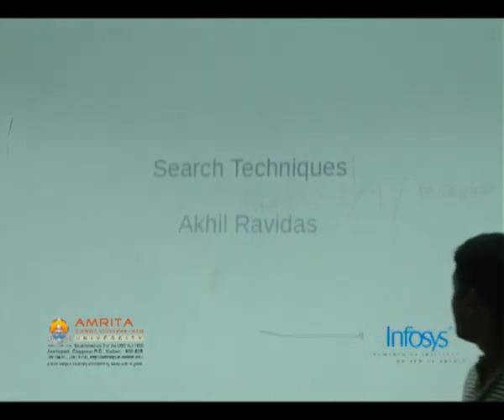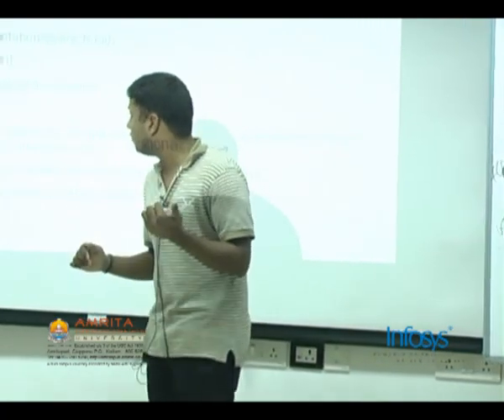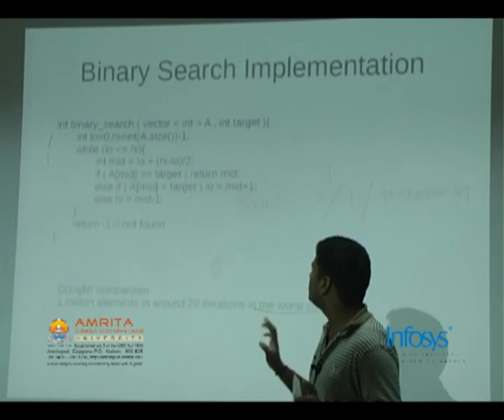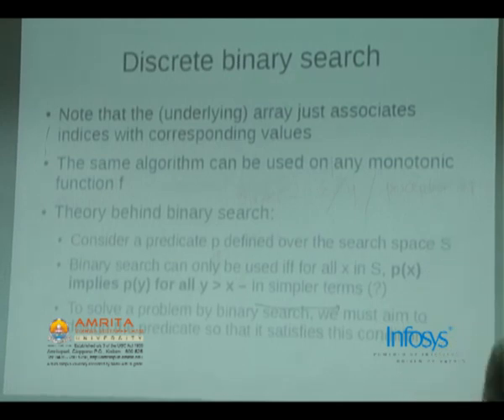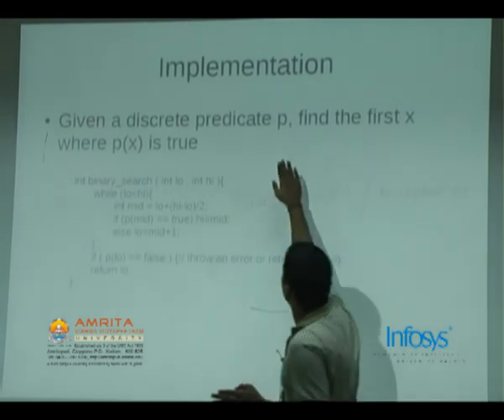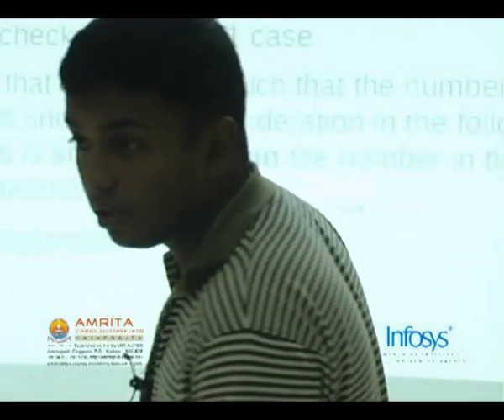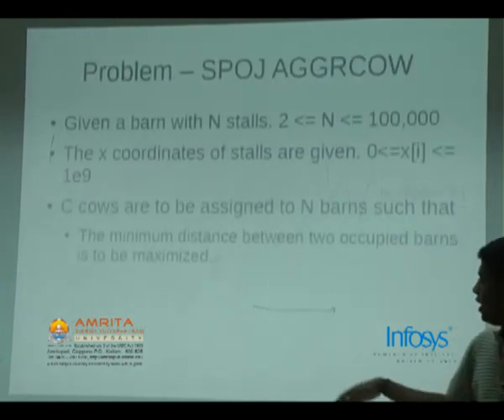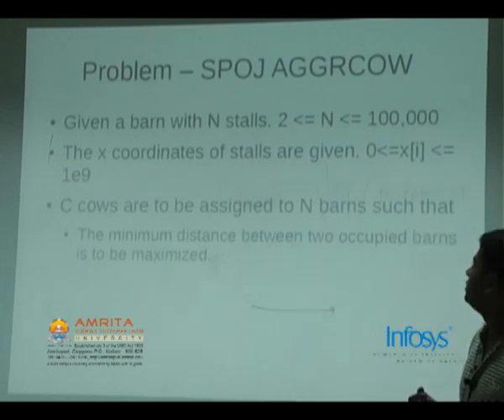Part 13 of Amrita Infosys Programming Contest Camp 2010